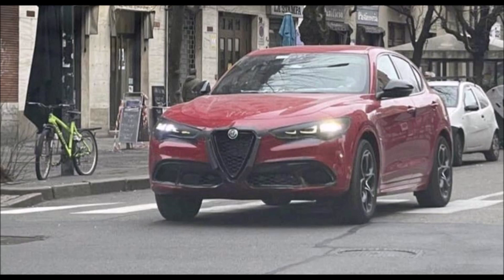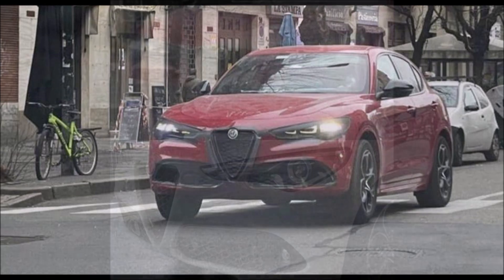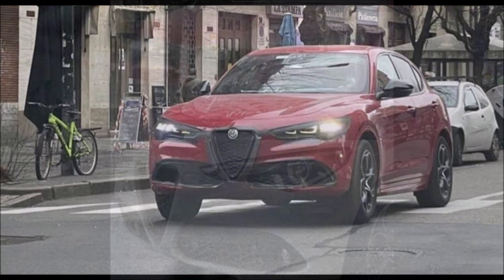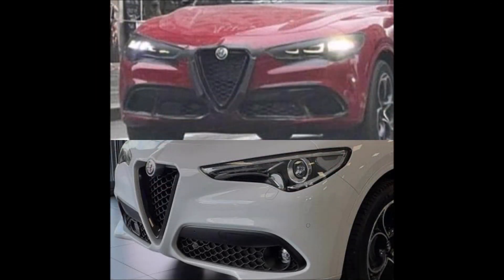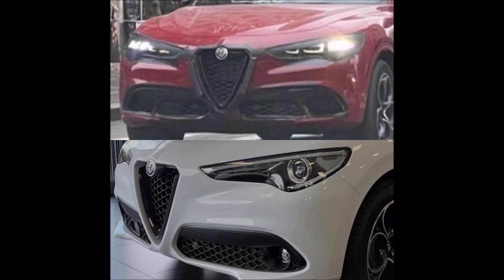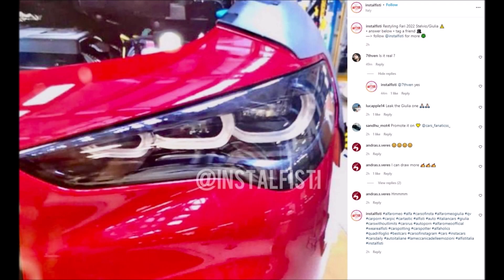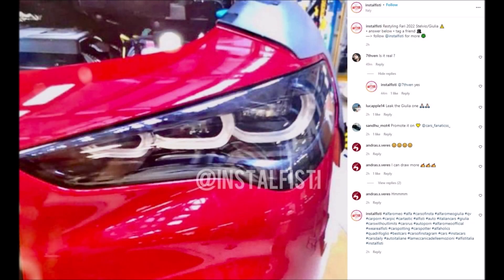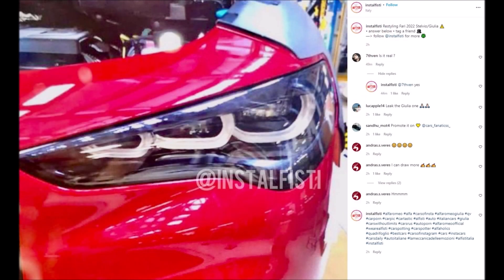Is This The 2023 Alfa Romeo Stelvio Facelift Spied For The 1st Time?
An image that was supposedly taken in Italy today shows a Stelvio test mule with its new LED lighting assembly!